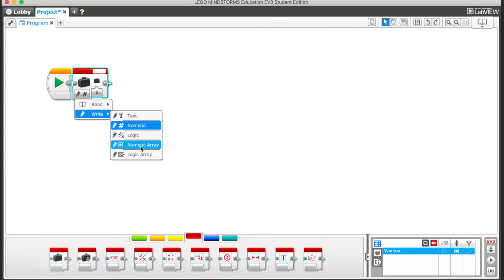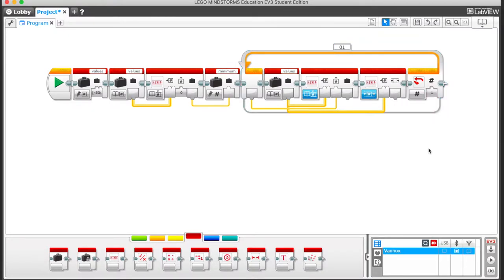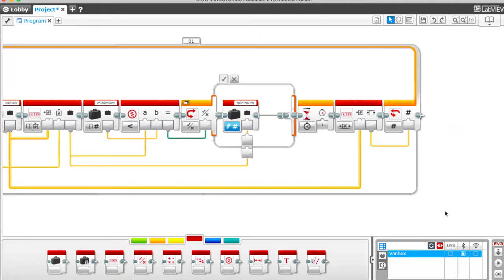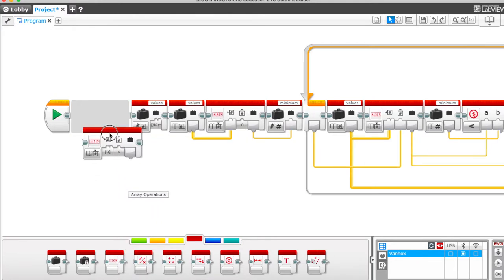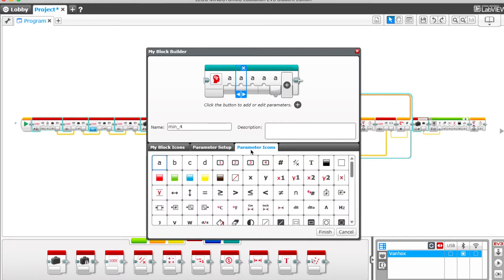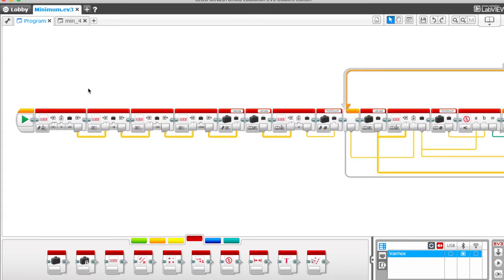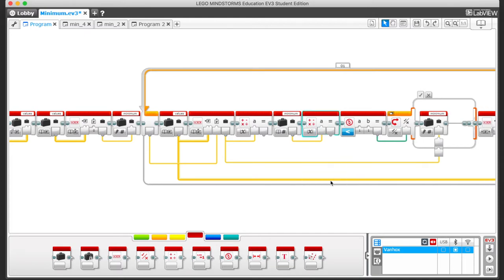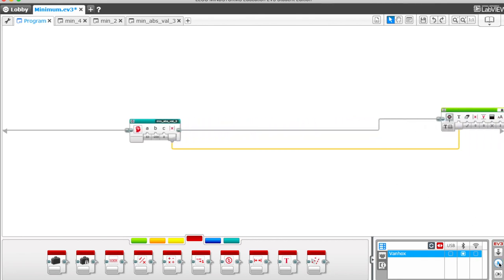How to find the minimum value in a list of values with EV3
Advanced programming tutorial with Arrays, Loops and a MyBlock. It also finds the value closest to zero by comparing absolute values in the list.